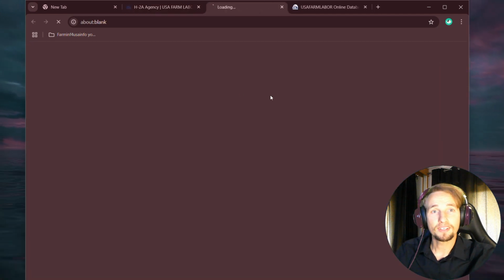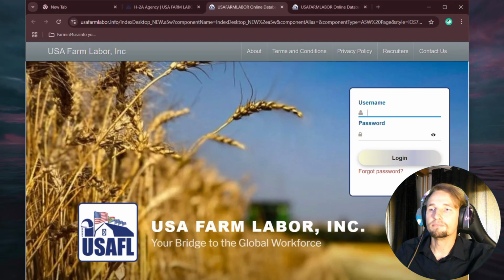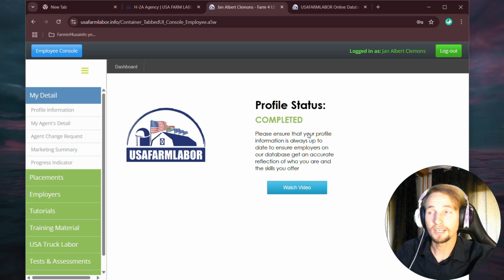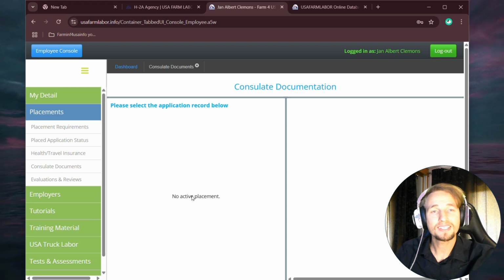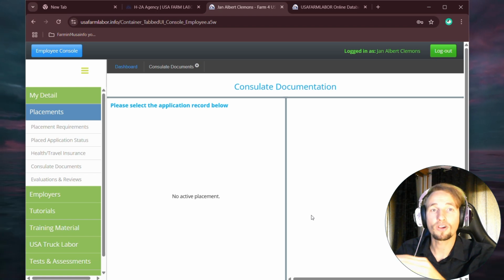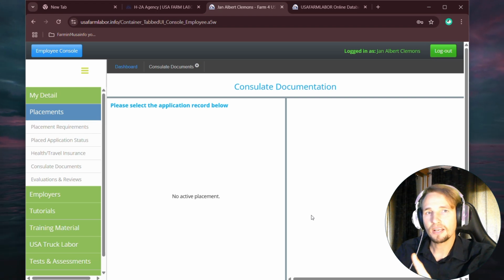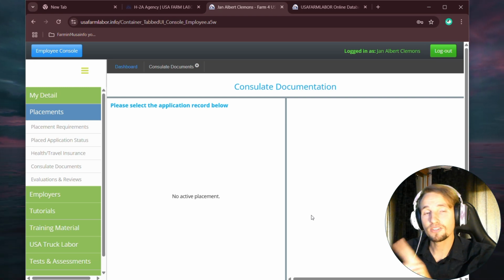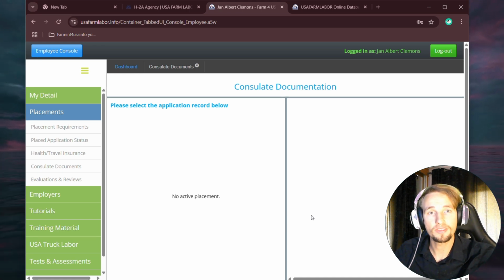How to find your I-797 document on usafarmlabor.com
How to Find Your I-797 Documents – Step-by-Step Guide

In this video, we walk you through the process of finding your I-797 documents. Whether you're looking for your approval notice, petition, or extension notice, we cover everything you need to know.

Office number
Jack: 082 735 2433